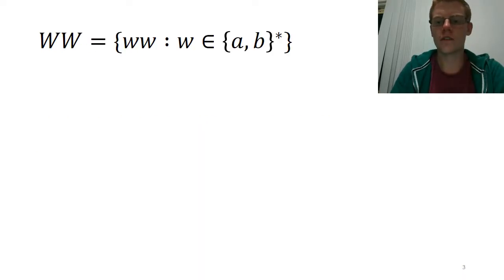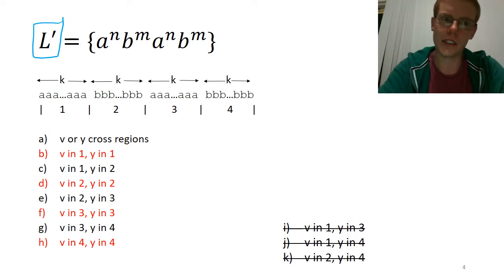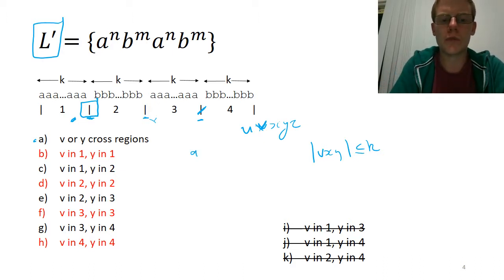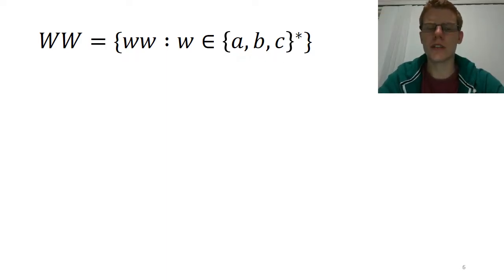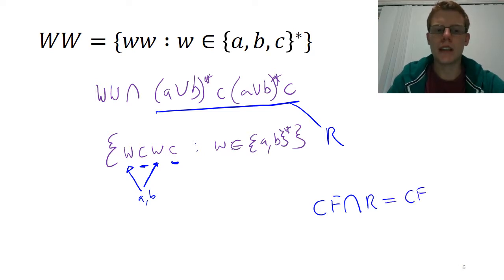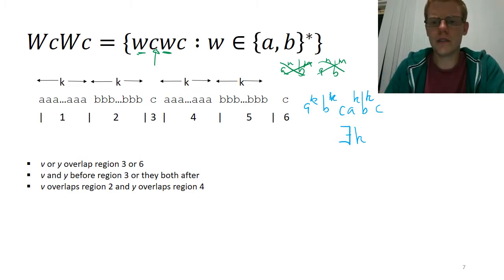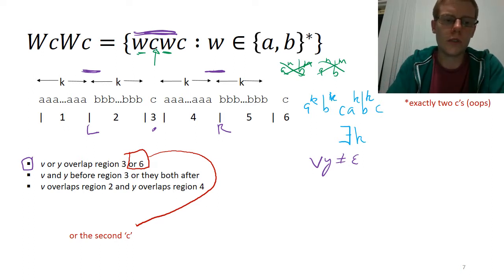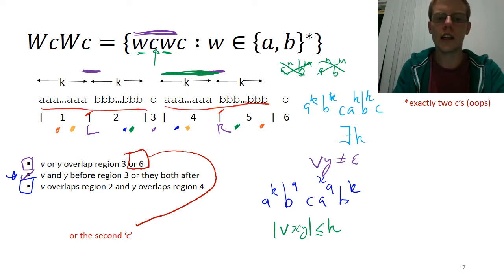[8b-1] More pumping examples with closure properties (COMP2270 - 2017)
We present the outline of two pumping theorem proofs, using the closure theorems to simplify the language at the start.